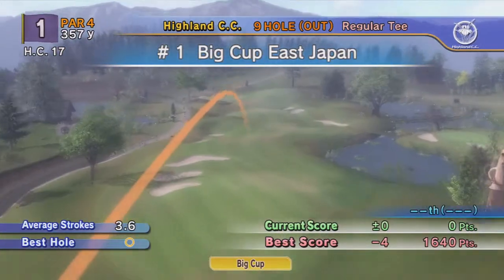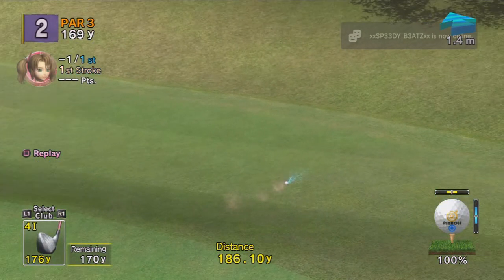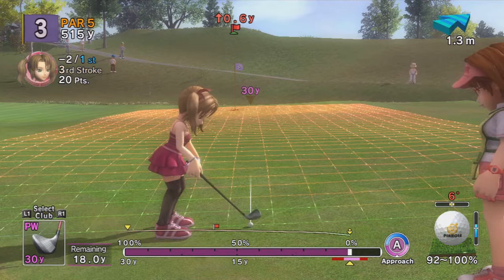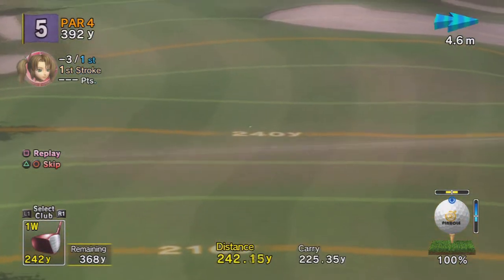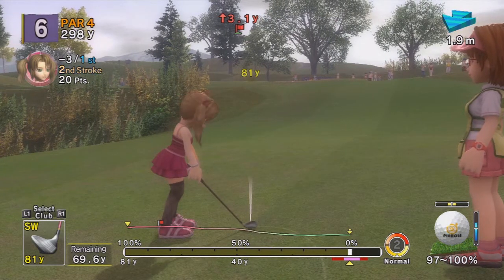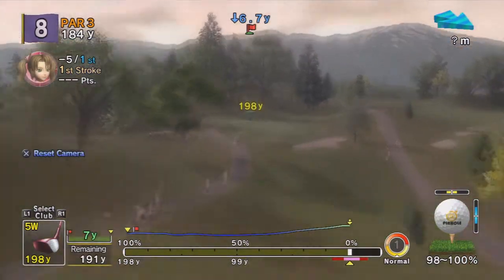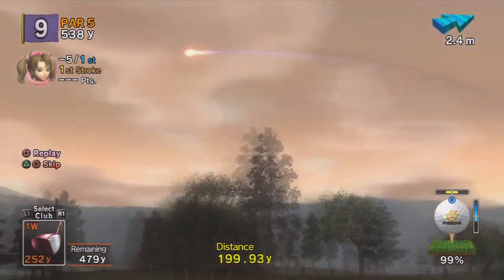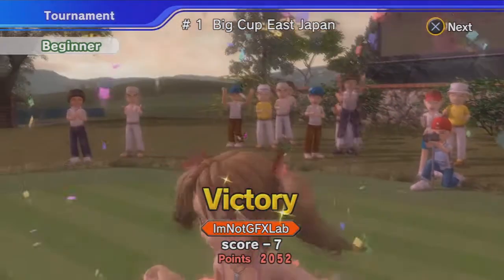Hot Shots Golf: Out of Bounds #2 ("Eagle Finish")